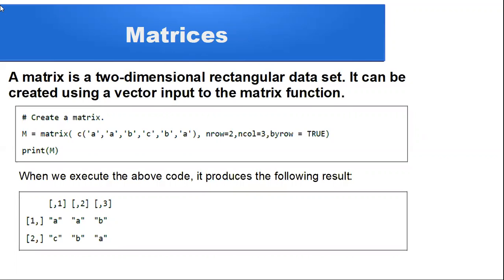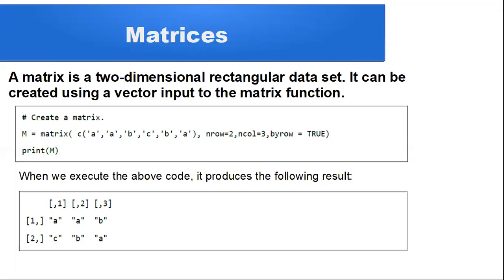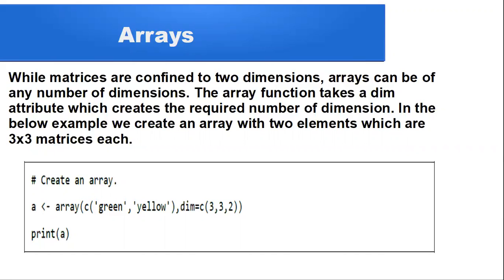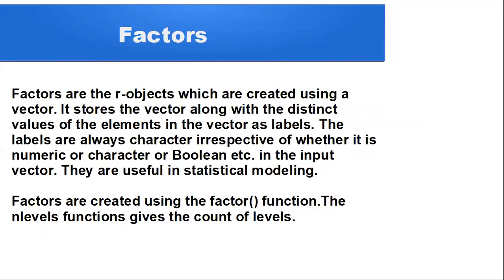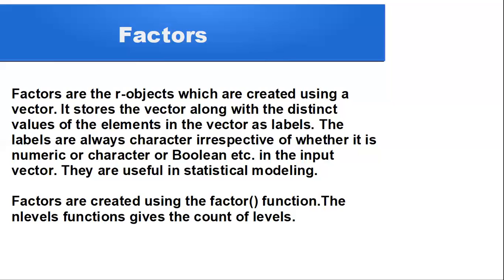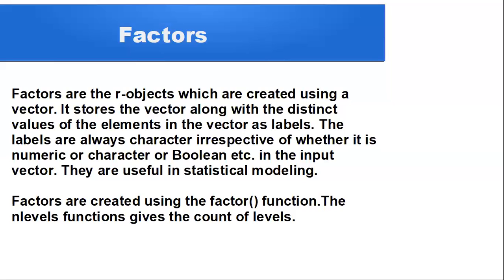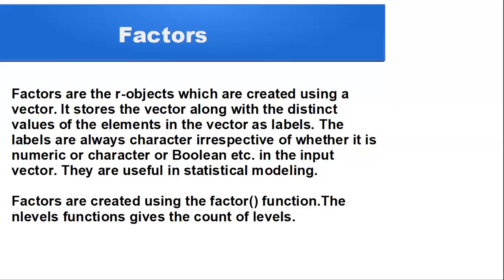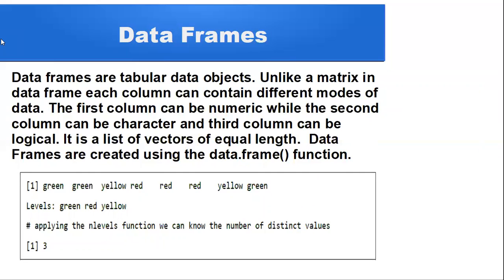MCS401B MODULE 1-PART 5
A matrix is a two-dimensional rectangular data set. It can be created using a vector input to the matrix function.

While matrices are confined to two dimensions, arrays can be of any number of dimensions. The array function takes a dim attribute which creates the required number of dimension. In the below example we create an array with two elements which are 3x3 matrices each.